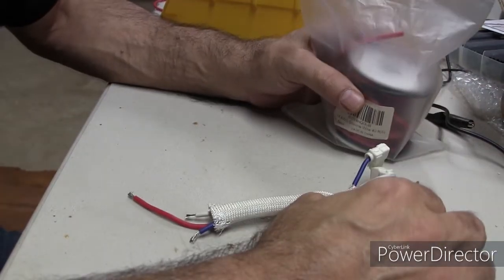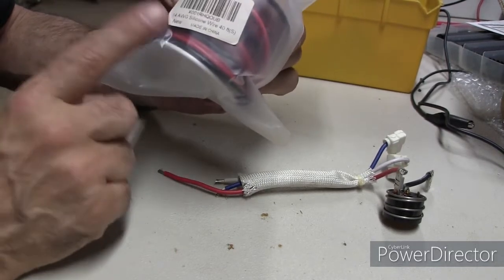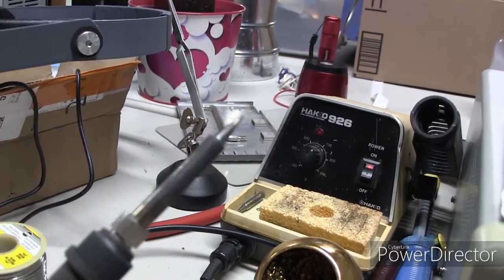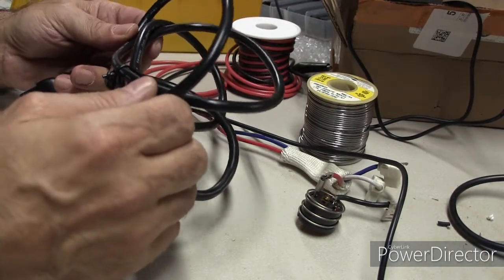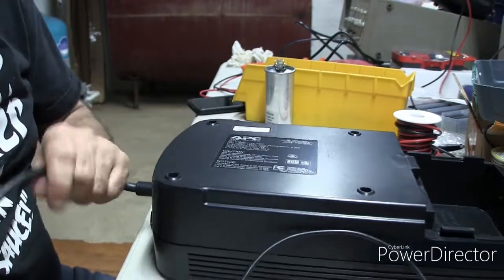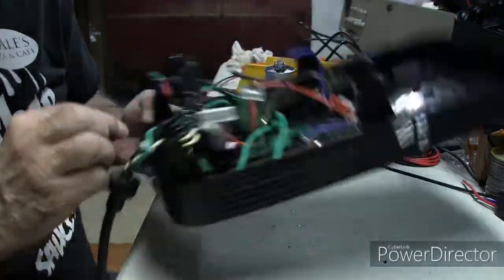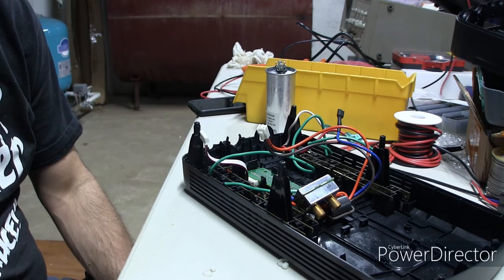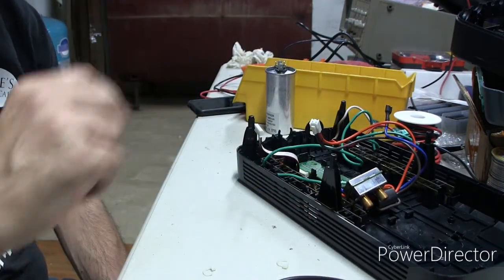DIY Refrigerant Recovery System PART II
This is Part  two in the series of building a refrigerant recovery system at home.